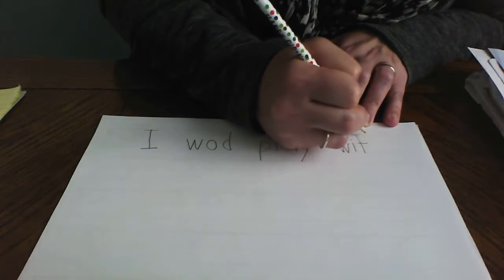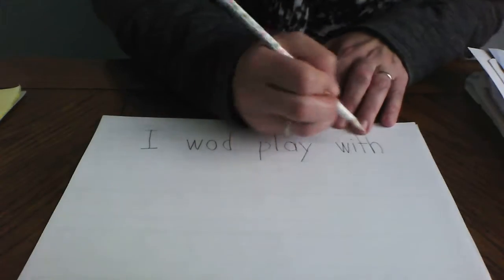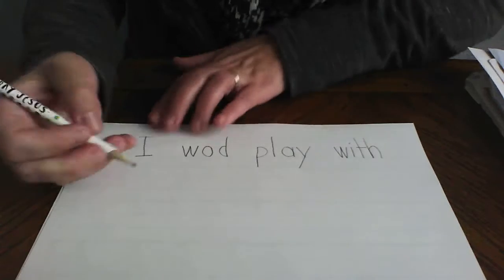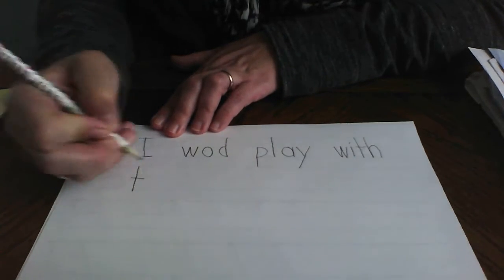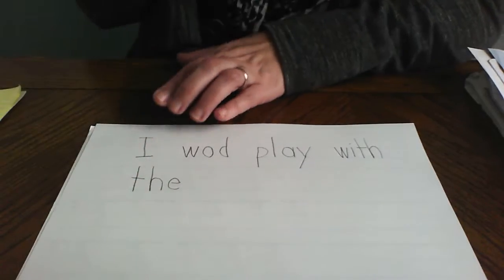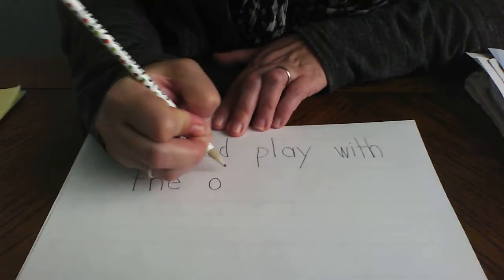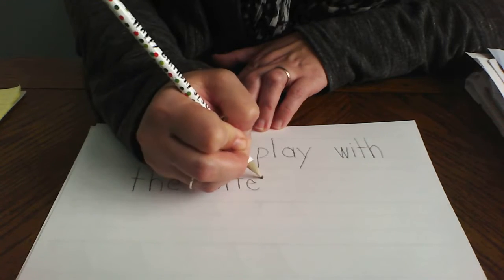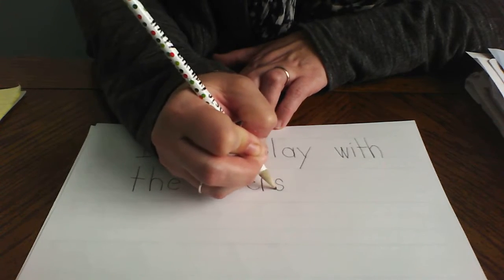ELA and Math 4/16